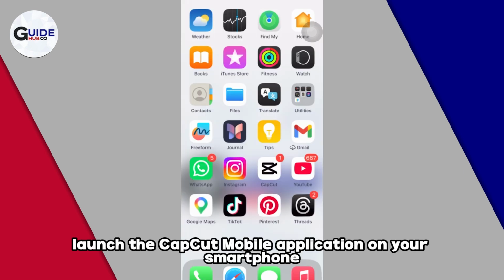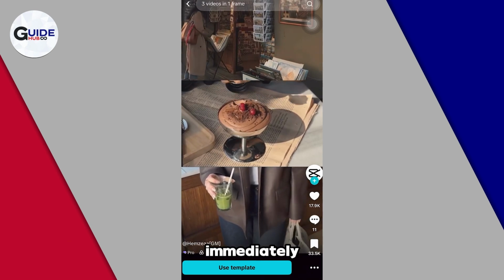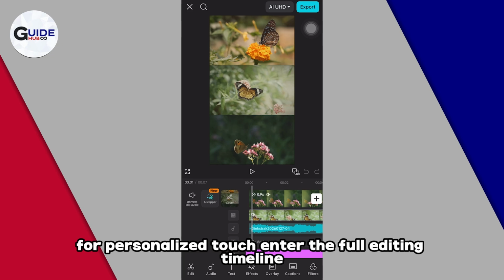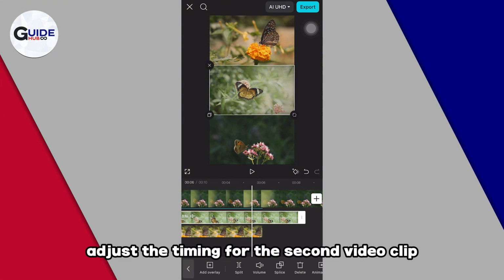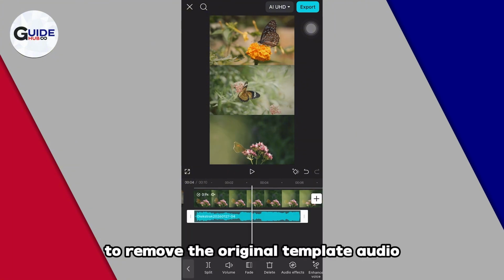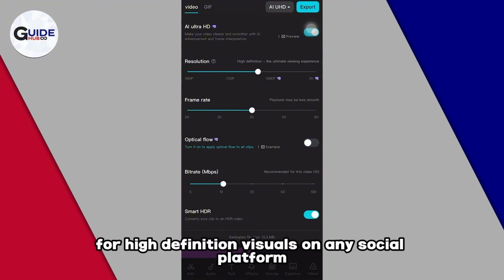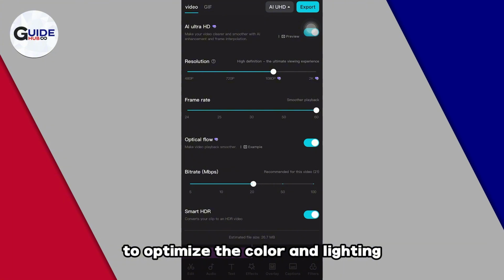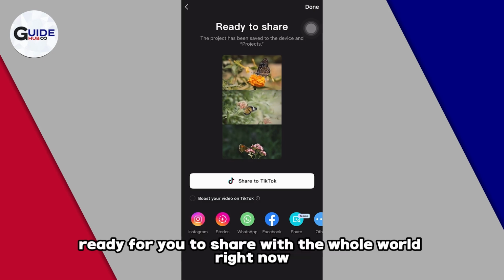How To Edit CapCut Template (𝟮𝟬𝟮𝟲) | 100% WORKS | NO Yapping, To The Point! | FAST & EASY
Without Yapping, Here's How To Edit CapCut Template. First launch the CapCut mobile application on your smartphone to start your creative process. Navigate directly to the specialized "Templates" tab at the bottom to find a style that fits your artistic vision. Pick a layout from the vast library to serve as your project foundation today. Tap the prominent "Use Template" prompt on the screen to begin the customization process immediately. Select the video assets from your local gallery that you want to incorporate into the edit now. Press the "Next" button located in the corner to load your media into the template structure. Select the "Edit More" option to unlock deeper customization tools for a personalized touch. Enter the full editing timeline to modify individual layers and gain precise control now. Fine tune the playback speed and length of each individual video clip to suit your storytelling needs. Slide the duration handles for the first segment in your sequence to ensure the opening is perfect. Adjust the timing for the second video clip by dragging the edge with your finger. Modify the third video segment's duration to match your creative flow and overall video rhythm. Lengthen the filter overlay across the timeline to cover the entire project duration now. Tap the existing soundtrack on the timeline to select the audio layer. Hit the delete icon to remove the original template audio and clear the way for your own sound. Play the current draft to check for smooth and accurate timing between the modified clips. Touch the AI UHD icon at the top to configure your specific export menu settings. Ensure the resolution is locked at 1080p for high definition visuals on any social platform. Toggle the frame rate to 60fps for smooth and fluid playback today. Activate the "Optical Flow" setting to enhance motion smoothness during slow motion segments. Keep the "Smart HDR" option enabled to optimize the color and lighting for a professional look. Initiate the process by clicking the Export button on your screen now. Wait patiently for the rendering progress bar to reach completion today without closing the mobile app. Your customized video is now complete and safely stored in your mobile gallery, ready for you to share with the whole world right now. Congratulation, In this video you just learn and know everything about How To Edit CapCut Template, so this video is really perfect for people who are interested and looking for a topic related to : how to edit capcut template, how to edit template in capcut, capcut edit template, edit capcut template, capcut template edit tutorial, capcut template edit, how to use capcut template edit, how to edit the template in capcut, how to edit a template in capcut, can you edit capcut template, how to edit template capcut, edit template capcut, how to edit with capcut template, edit video template capcut, capcut template for edit, use capcut edit a template

Certified Guides